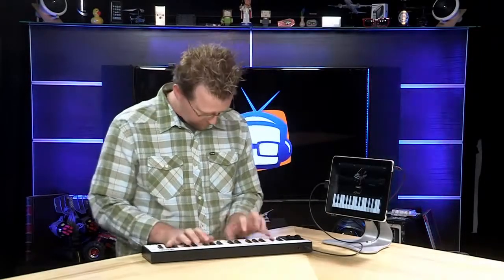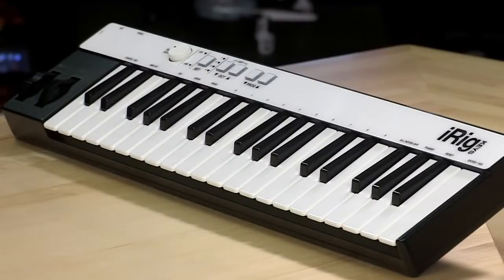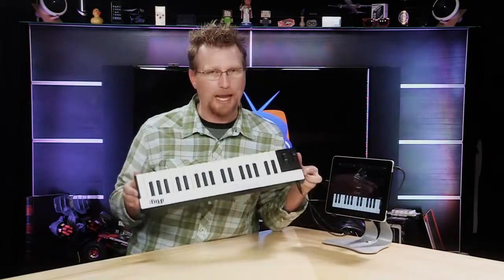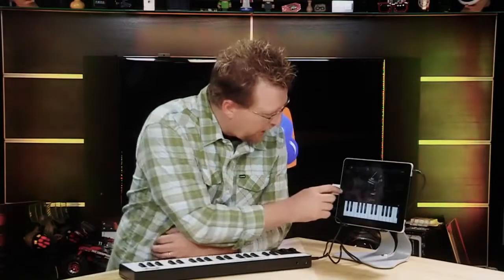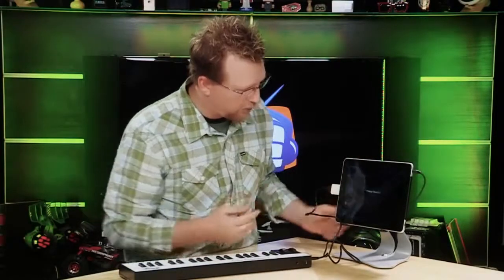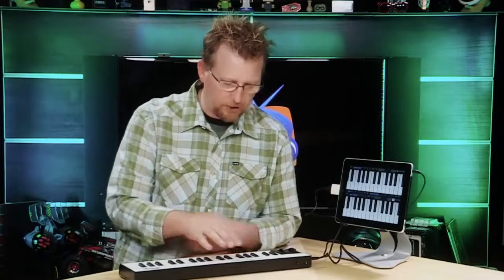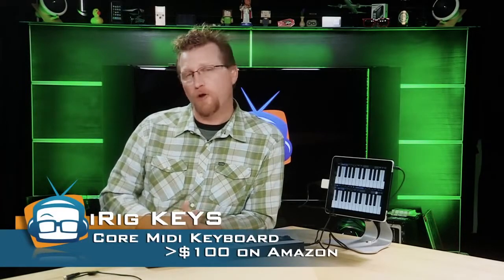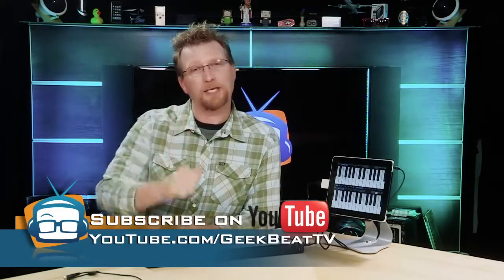Geek Beat Archives Review IK Multimedia iRig Keys